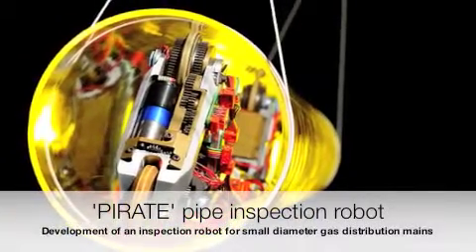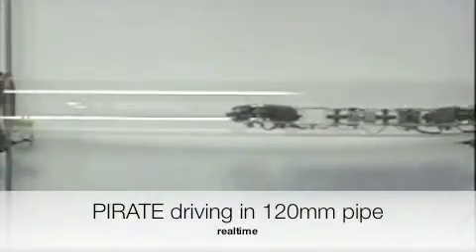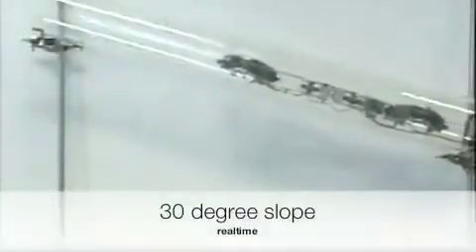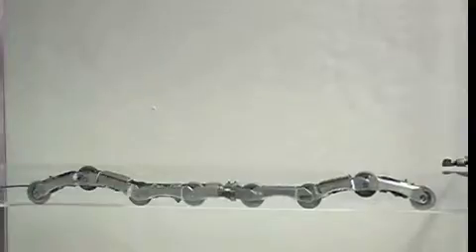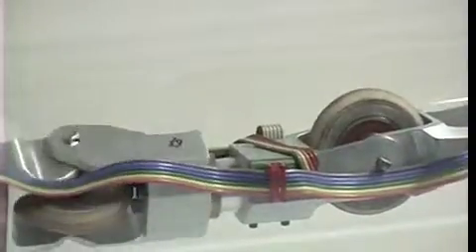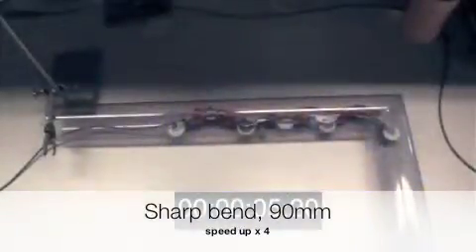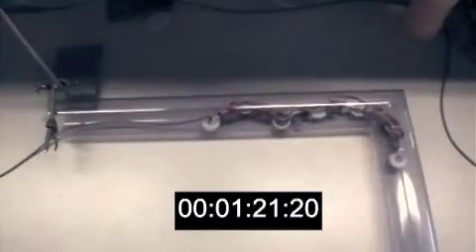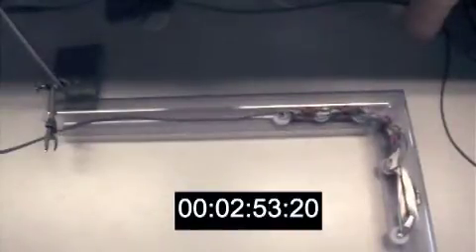PIRATE - ICRA 2011